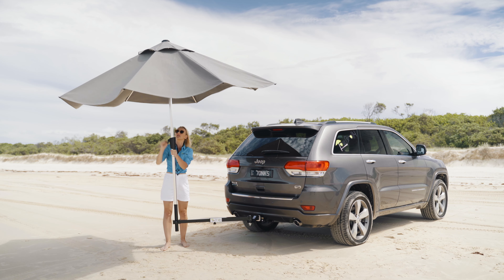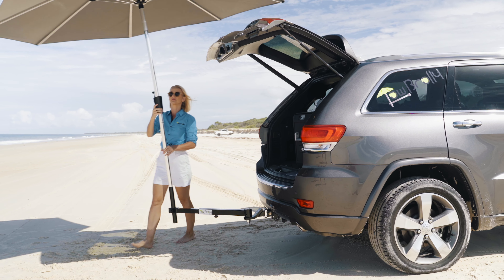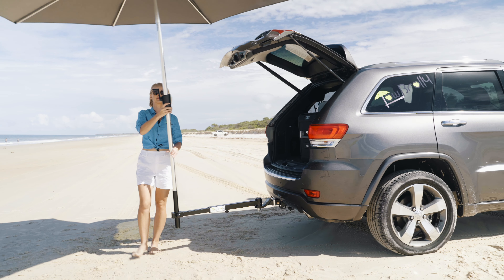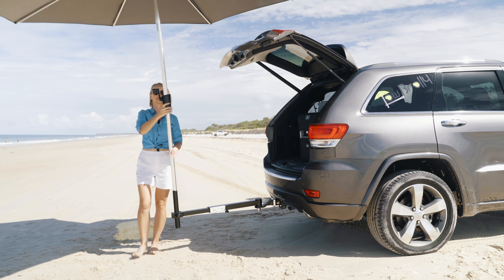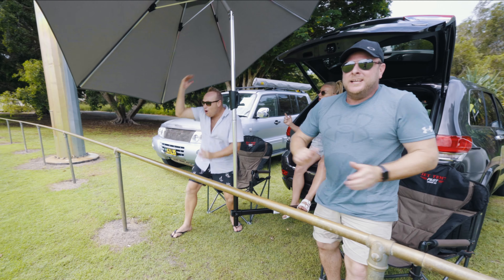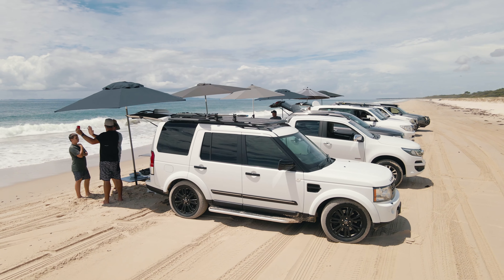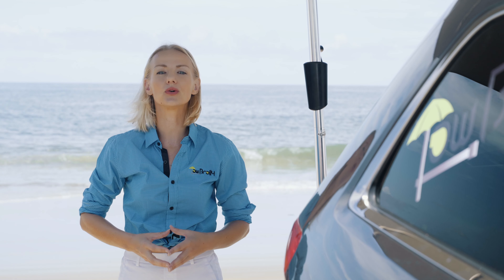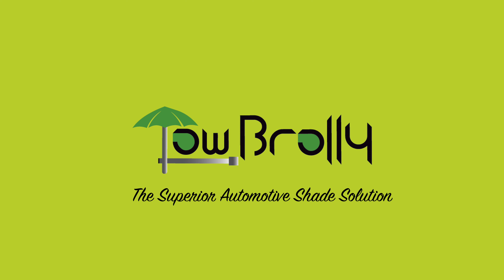What is TowBrolly? Automotive Shade Solution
Quick ‘n Easy Automotive Shade Solution. TowBrolly is Perfect for the beach, camping, picnics, outdoor events, tradies, sporting events, markets, tailgate parties & much more!!

◾ Solid steel construction & powder coated for durability
◾ Telescopic steel arm with 360-degree swivel.
◾ Folds away into a supplied canvas carry bag for easy compact storage.
◾One person – easy set-up, fully adjustable.
◾ Just BYO umbrella.
◾ Australian made and owned